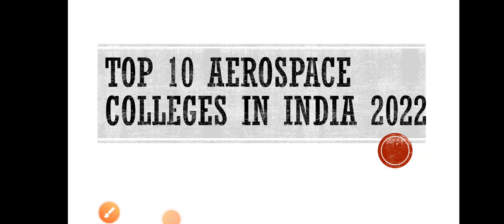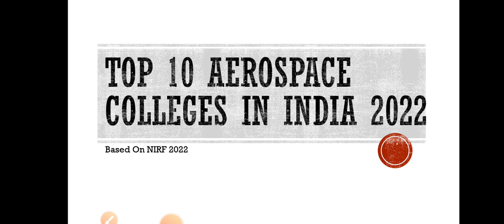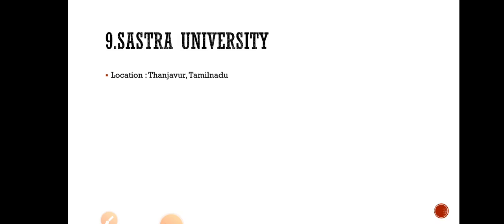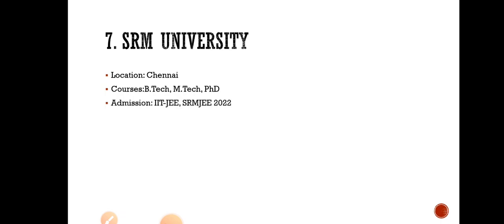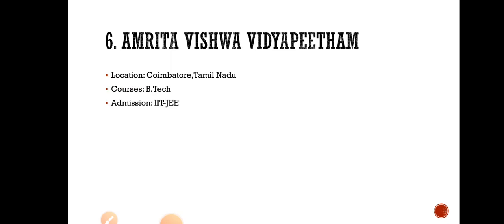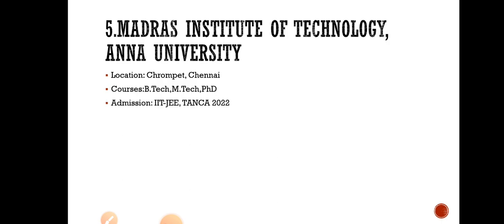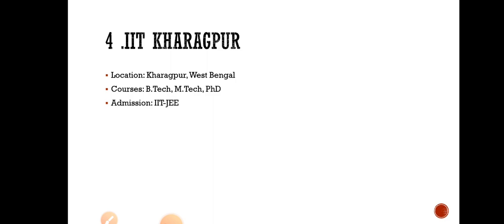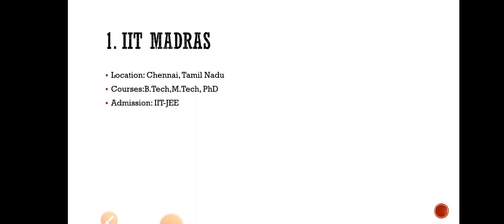TOP 10 AEROSPACE ENGINEERING COLLEGES IN INDIA 2022||NIRF 2022||AERO HUB